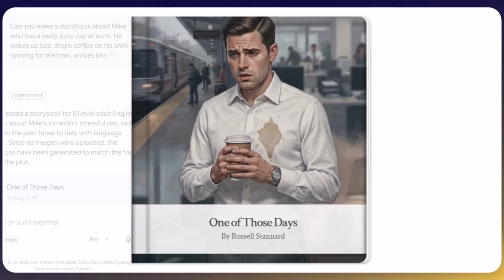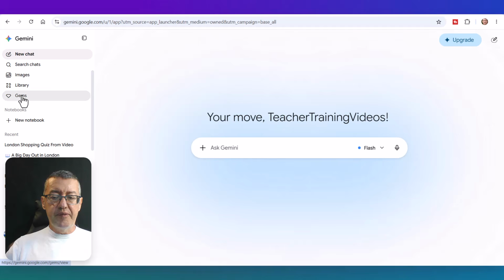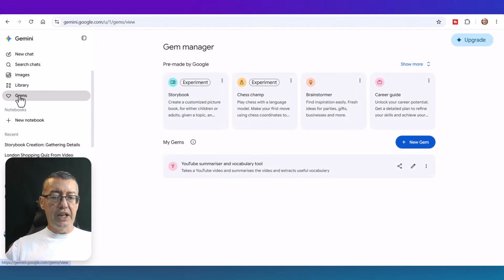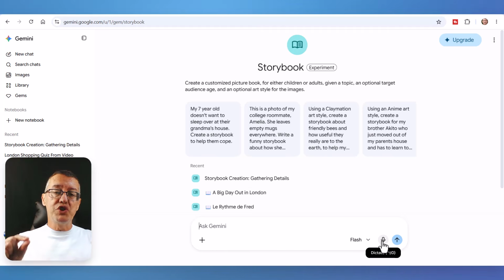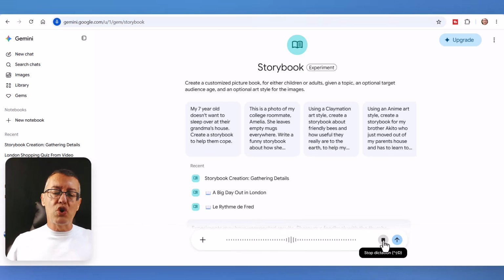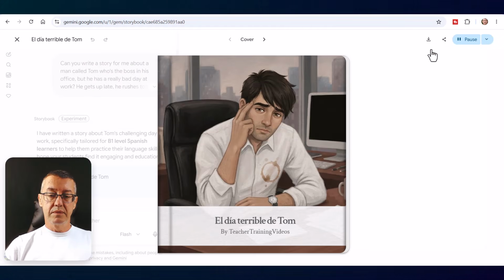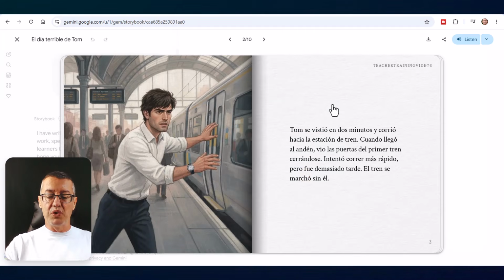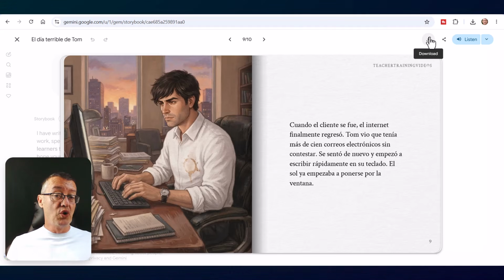Don't waste time: Gemini to Generate Language Learning Storybooks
Complete training in the excellent Gemini Storybooks for language learning-step by step guide.

00:00 Gemini Storybooks for Language Learning
01:05 Making your fist story in Gemini Storybooks
02:32 What can you control when you make a Storybook
03:58 Two ways of giving instructions
07:08 Looking at the story we generated in Gemini
07:59 Share and download the story
10:00 Other language learning features in Gemini
10:27 Study with Russell

In this video, I explore the fantastic Gemini Storybooks feature and demonstrate how it can be an incredibly useful tool for both language teachers and language students. I start by showing a complete example of a storybook video that I generated in English. From there, I break down all the different elements you can control to customize the experience, including the characters, the story narrative, targeted vocabulary, verb tenses, and the specific language level of the text.

After covering the customization options, I walk you through the entire production process. You will see exactly how to generate a storybook, whether you prefer recording your voice to dictate your requirements or typing out your specific prompts before generating the content. To show the versatility of the tool, I review another example of a story generated in Spanish. I also demonstrate how easily you can share the finished story directly with your students and explain the process for downloading the story as a PDF file for offline use.

Finally, I discuss the accessibility of this feature, noting that it is available in the free version of Gemini for users who have an account and are over 18 years old. I conclude the video by sharing several practical suggestions and creative ways that you can start using these storybooks in your own language lessons. This is a complete training guide designed to help you get the most out of this new technology.